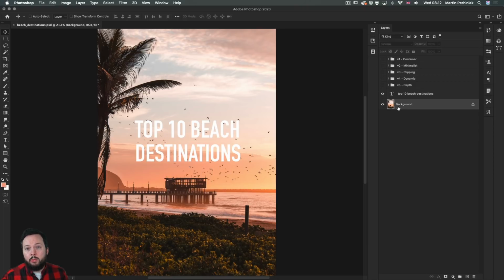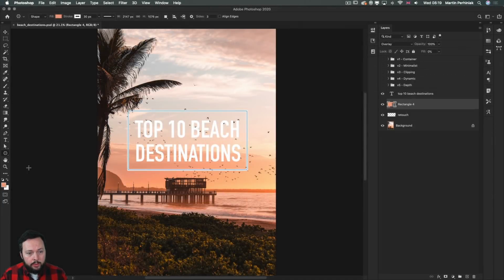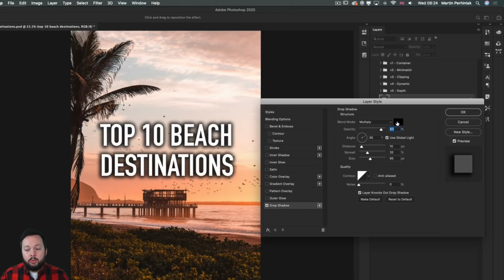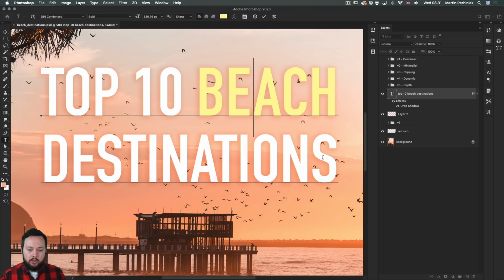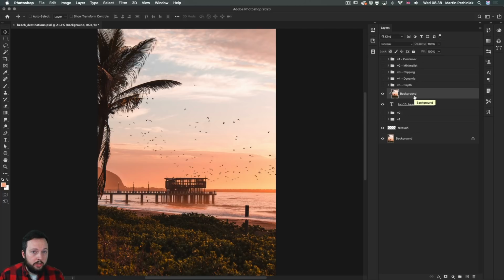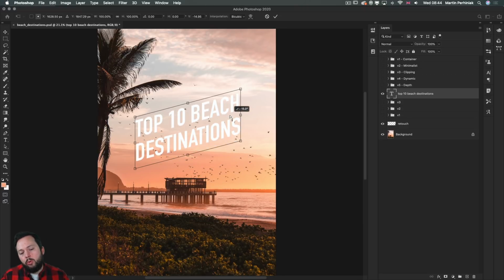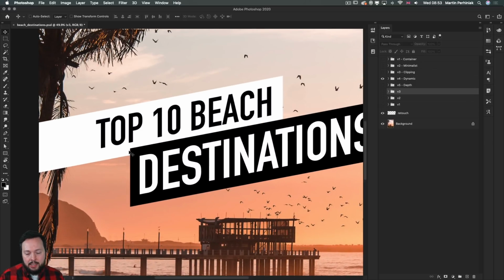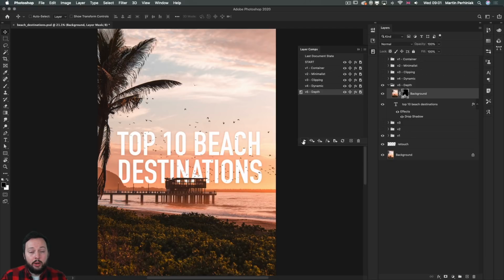5 Creative Compositional Techniques in Photoshop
In this video I’m going to show you five creative compositional techniques in Photoshop, which you can use for posters, brochures, magazines, websites, packaging and pretty much everything else.

CONTENTS:
0:00 - Intro
02:24 - Container
06:22 - Minimalist
13:42 - Clipping
17:28 - Diagonals
21:21 - Depth effect